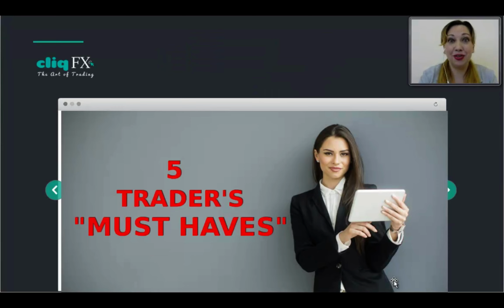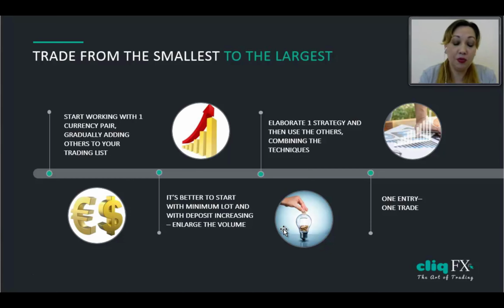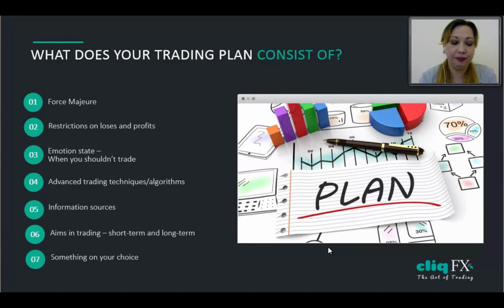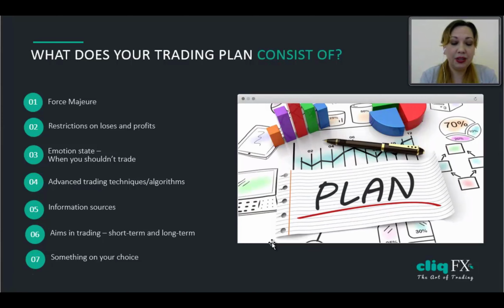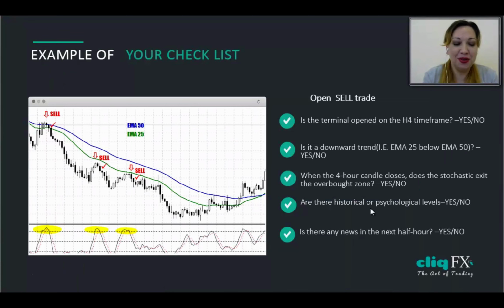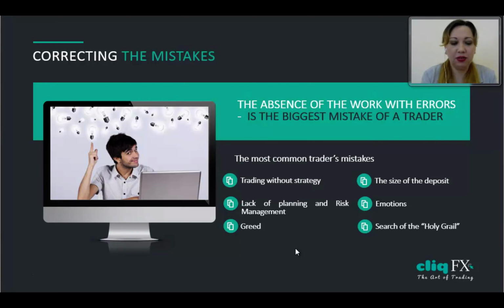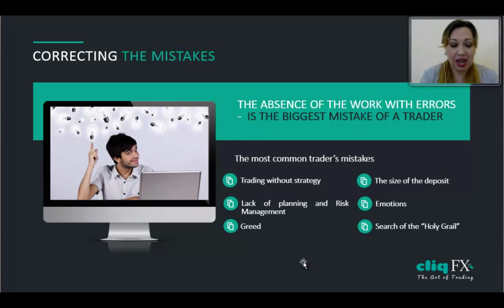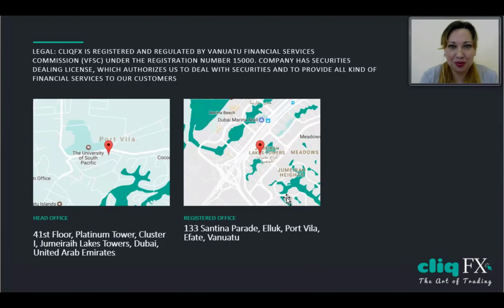How to increase your profit potential - 5 important things you do for profitable trading. #23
Increasing profit potential is very much important even for the profitable traders. We will discuss the five top of the list things which can help you in profitable trading.

Webinar Outcomes:
1. Trading from smaller to larger
2.
3.
4. Correction of mistakes
5. Trader’s rest hours